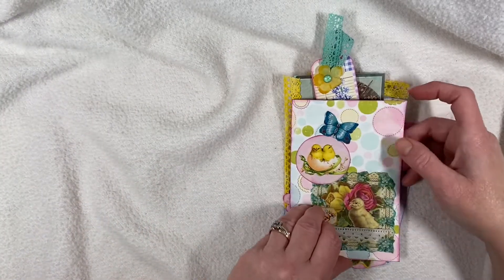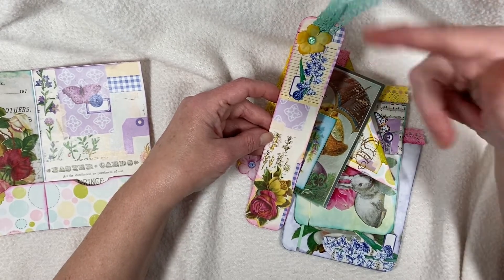Day 05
Welcome to the 5 Days of Easter Collab 2022!!
We are SO excited about this collaboration!  We hope you join us for some Easter/ Spring crafting!

Grab your Five Days of Easter Kits here-
DearJulieJulie-

CaraBrandonCreations-
We will be using the hashtag -

Dates for the Collab-
March 23 Collaboration kick off and Kit Preview
March 25 Day 1
March 30 Day 2
April 1 Day 3
April 6 Day 4
April 8 Day 5
April 13 Create with scraps / Flip through of all projects made

Brenda Butler- calmandcrafty2022

Kayleen Crews Voelker-

Instagram.com/mudhut_2880

Thanks,
Lori GiggleGirlArts